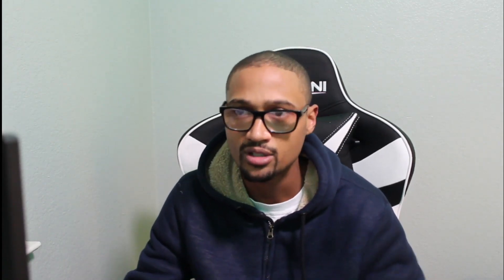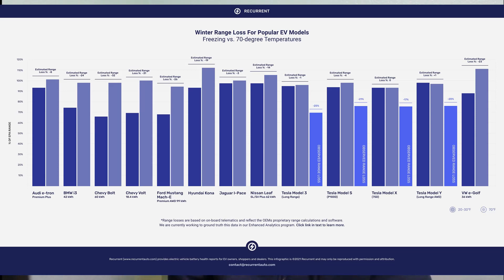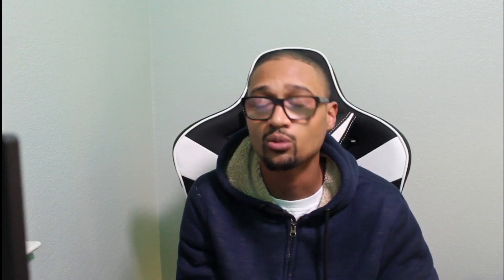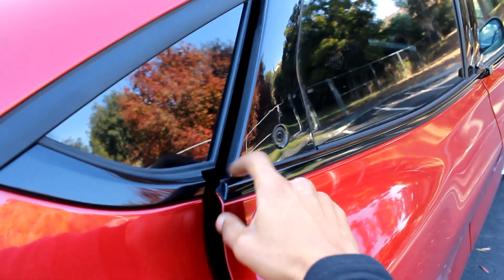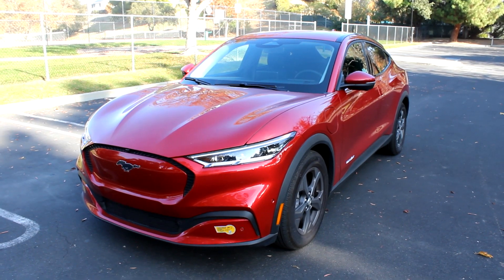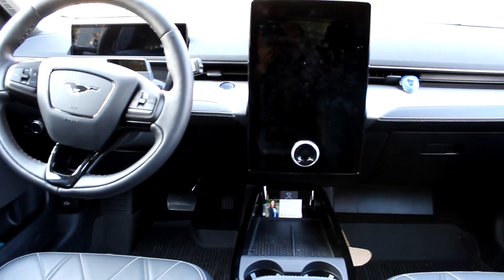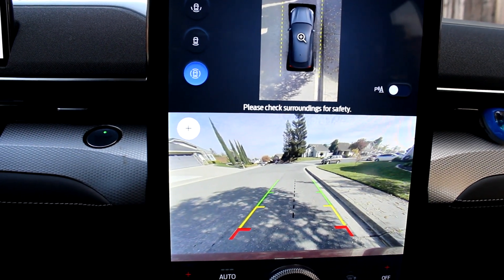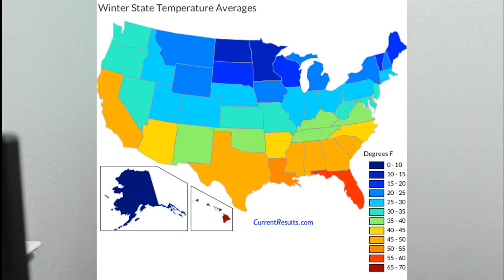Winter Range Woes? How the Mustang Mach-E Stands Up to Cold Weather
In this video, we take a closer look at the impact of winter weather on the range of electric vehicles. As temperatures drop, many electric car owners may experience a decrease in their vehicle's range due to the added strain on the battery. We'll explore the various factors that contribute to this range loss, such as power consumption for heating and the efficiency of the vehicle's thermal management system. We'll also discuss how to best maintain your electric car's battery during the winter months, including proper charging techniques and tips for keeping the battery at optimal temperatures. Additionally, we'll touch on the importance of proper tire pressure and how regenerative braking can help to conserve energy. Overall, this video will provide valuable information for anyone who owns or is considering purchasing an electric vehicle, and help to dispel some of the myths and misconceptions around driving electric cars in the winter. With the right knowledge and preparation, you can continue to enjoy the benefits of electric car ownership even in the coldest months of the year.